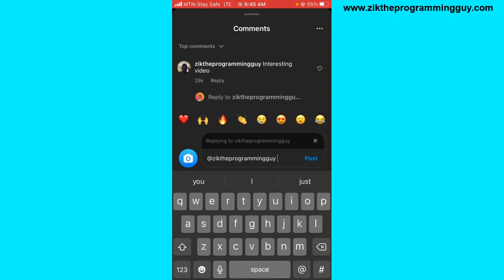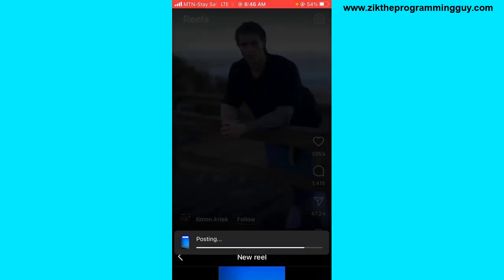How to reply comment with reels on instagram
In this instagram tutorial video, you will learn how to reply comments with reels on instagram.

► how to reply to a video on instagram dm
► instagram comment reply ideas
► reels visual replies
► why cant i reply to reels on instagram
► can you comment on reels facebook
► how to turn on comments on facebook reels
► how to react to a reel on instagram
► how to send comments on instagram